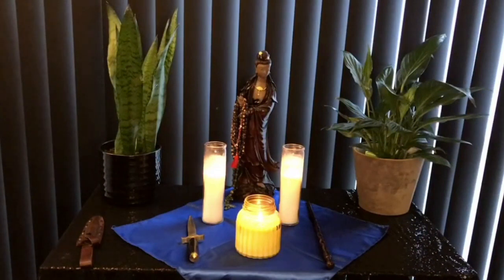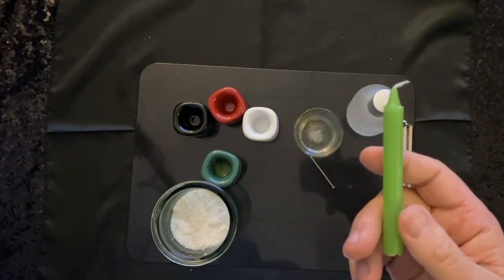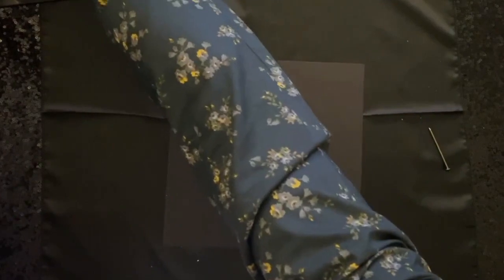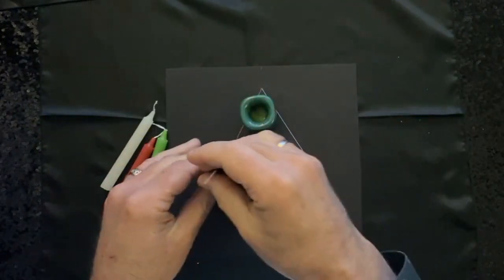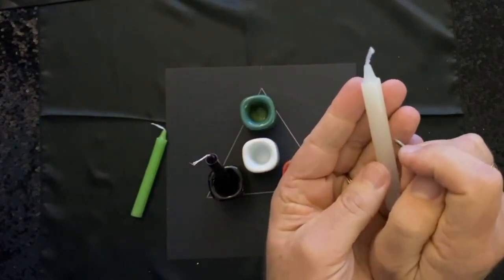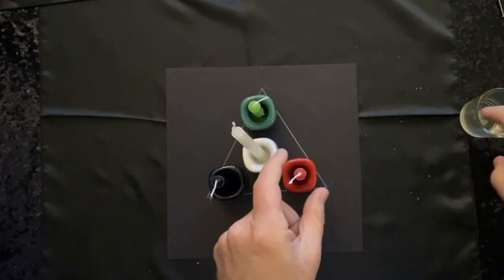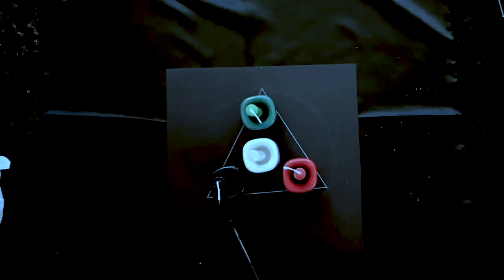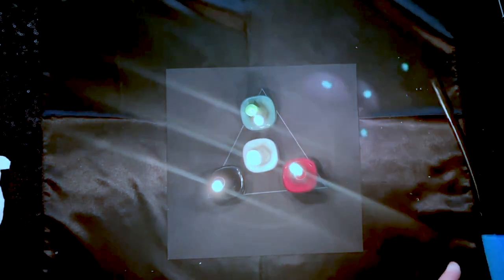A Spell of Transformation -- Witchy Tips with Ariel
Don't reverse the energy; clean it up and use it!

00:00:00
Spell of Transformation

00:00:38
Items needed:
4 candles: Black, Red, White, and 1 in the color representing your desire.
Sea salt
Vegetable oil with a pinch of salt mixed in
Lavender perfume or essential oil
Nail or other sharp implement for carving symbols into the candle wax
Large sheet of black paper with a triangle drawn in white pencil or chalk.

00:01:28 - Place the candles inside the triangle as shown

00:01:37 -  Using the nail, carve into the black candle the symbol for the planet Saturn while thinking about any negativity you are experiencing such as restriction, hatred, pain, fear, etc while.

00:02:12 -  Carve into the red candle the symbol for the planet mars while thinking about any anger, fighting, violence, scattered thoughts, racing thoughts, etc.

00:02:39 - Carve the symbol of the Moon into the white candle while thinking about the power to change.

00:03:00 - Carve a symbol for that which you desire in the purpose candle. Think about what you want.

00:03:16 - Anoint each candle in the same order (black, red, white and purpose) using the oil and salt.

00:04:46 - Spend five minutes thinking about what you want, then snuff out the candles.

00:05:26 - Nightly, repeat the candle lighting and until the candles have burned down and out by themselves.